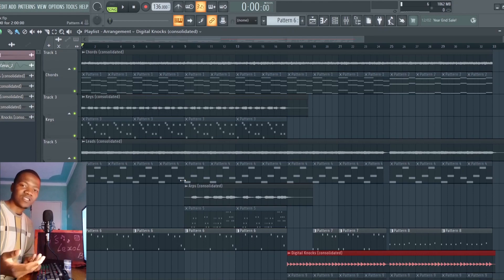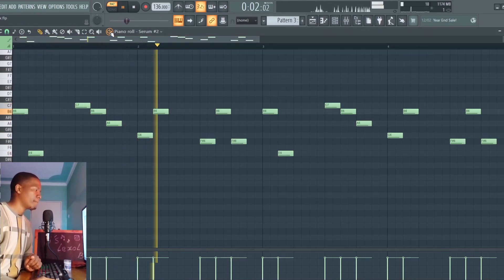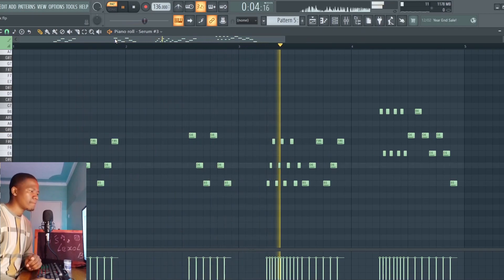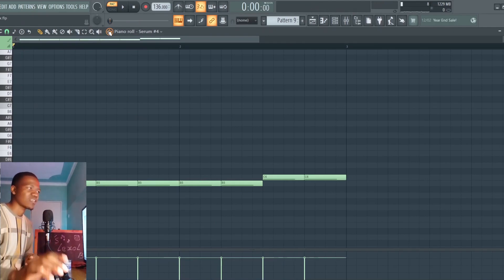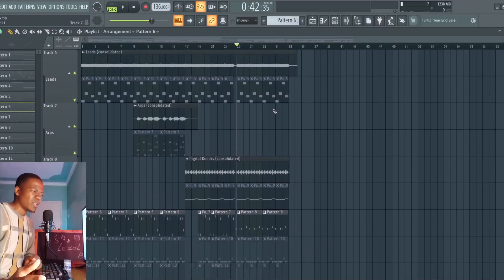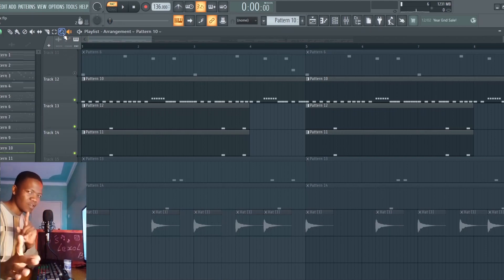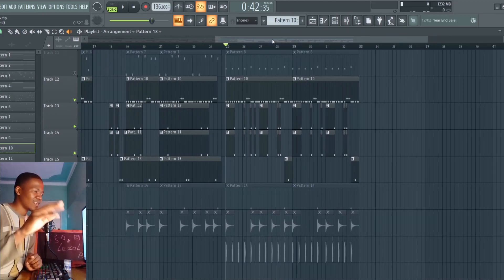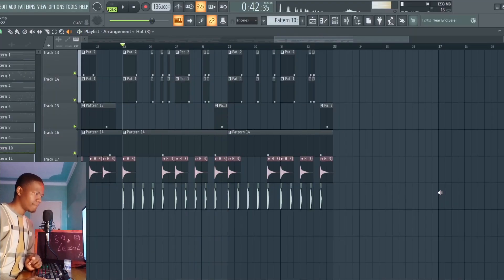How to make Phenomenal Beats for Playboi Carti in 2024 || FL Studio Tutorial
I will be showing you how you can make beats for Playboi Carti, particularly his new sound which he showcases in his new songs Hoodbyair, 2024 and UR THE MOON. This type of sound also works for other artists in the opium label such as Ken Carson, Destroy Lonely and Homixide Gang. I will be making more Playboi Carti together with whole Opium label tutorials so watchout for that and lemme know what you guys think.